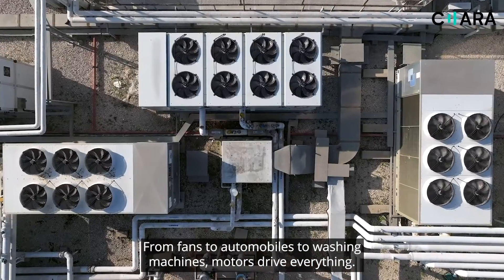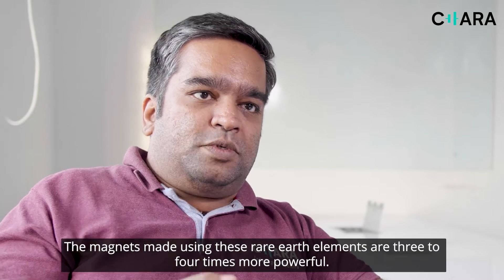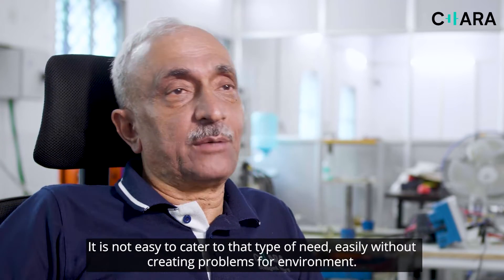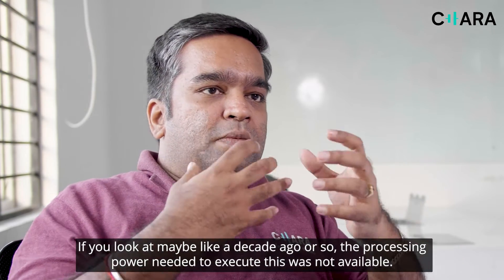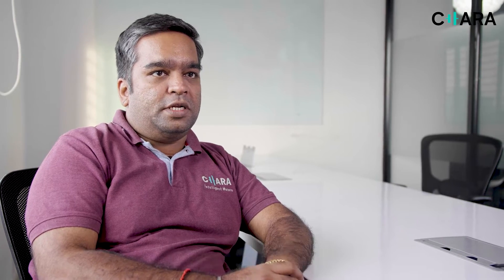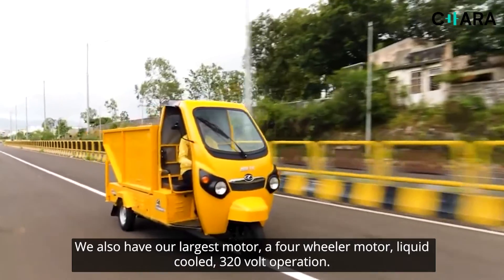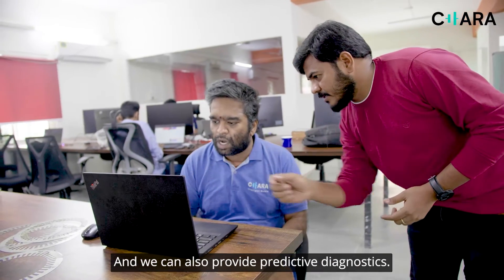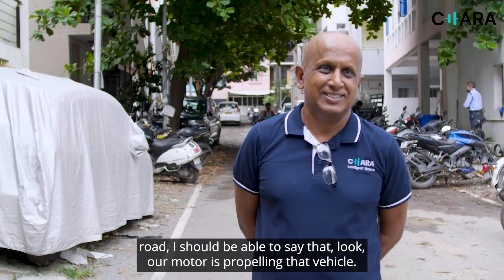Chara Technologies - Origin Story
Watch the video to embark on a journey through our incredible story, right from its inception to where we stand today! Get introduced to our founders, share the passion that fueled our mission, and gain valuable insights on the groundbreaking solution that we are developing - The Rare-Earth-Free Motor System.